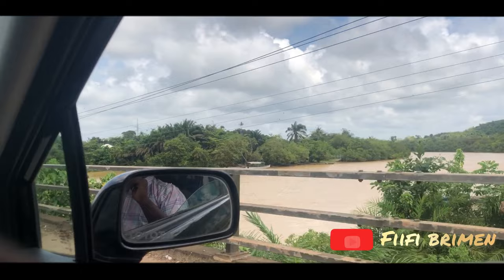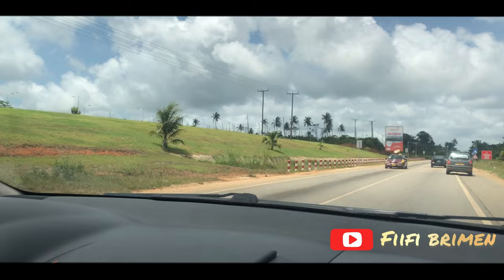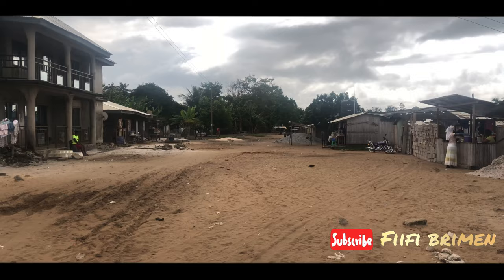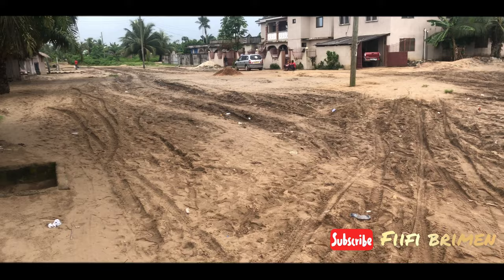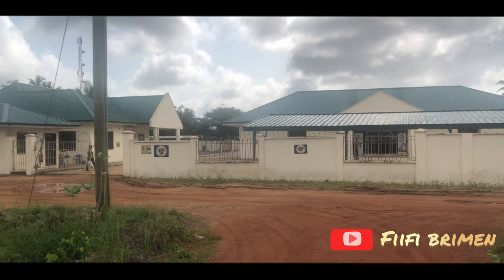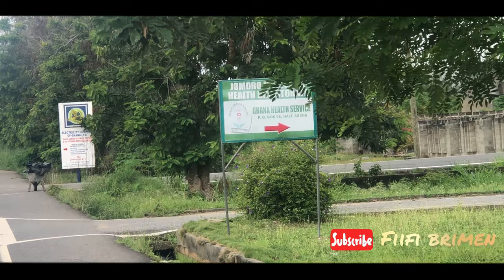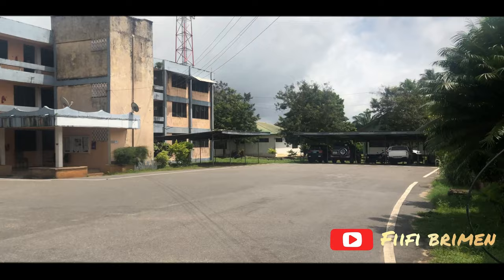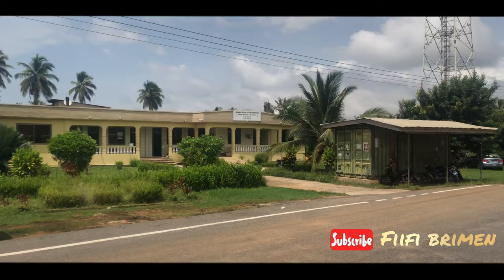The Hidden Paradise - Half Assini - Ghana - West Africa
Half Assini is located in the Southwestern corner of Ghana. It is under the Jomoro District and a part of the Nzema Land. It is a coastal community and also the District Capital. It shares boarders with Ivory Coast.

Musician: @iksonmusic